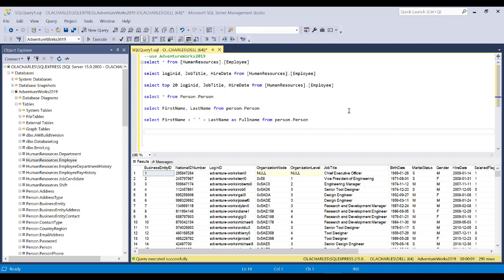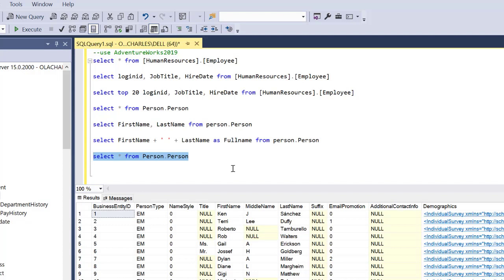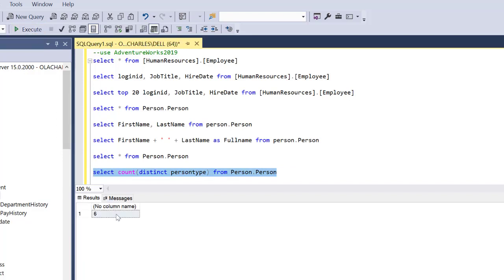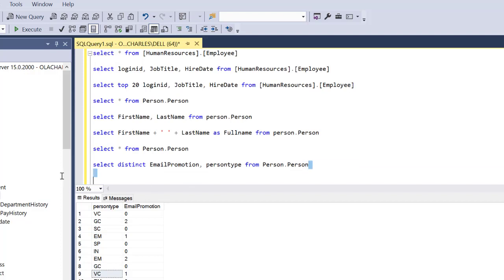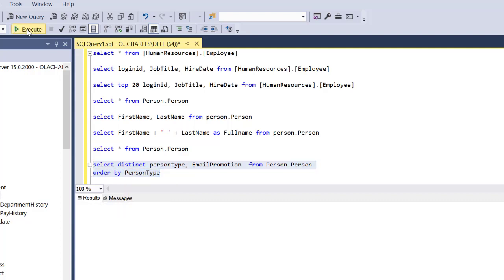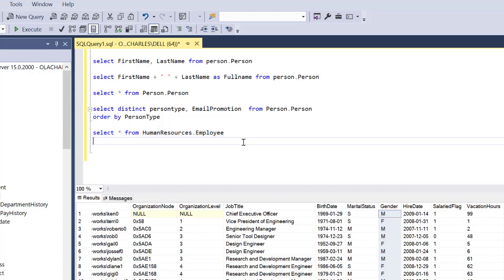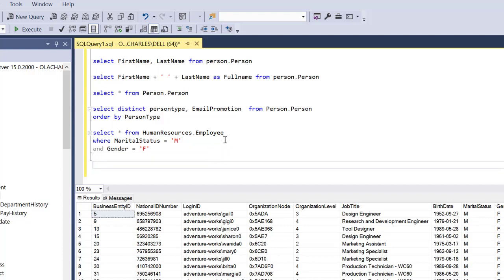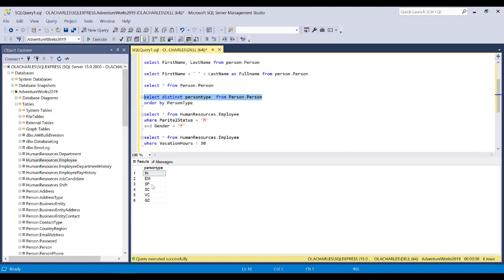Practical SQL for Beginners Using Adventureworks Database Part 2 | DISTINCT and WHERE Command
SQL is one of the fastest-growing programming languages. It is widely used by Data Analyst, Data Scientist, Database Administrators, Backend Developers, etc..

As an aspiring Business Intelligence analyst and Data Analyst, you are often faced with data from different databases as against the conventional Excel files you learnt building visualization with.

You will need to demonstrate a very good knowledge of SQL as business questions will be answered not just through the drag and drops Power BI environment but by demonstrating an understanding which addresses where the data required to answer this question resides in the database, how to retrieve it, what format must it be to be fit for the analysis, etc..

This is why you need to learn Structured Query Language. Business questions beget Queries.

The SELECT Command is the most used of all SQL command, the next to this is the WHERE Command.
To answer business questions, you will have to write more than a SELECT statement. The WHERE command will help you to filter through the results of your query and apply your desire conditions.
In this video, the below query was written to understand how the ‘WHERE’ and ‘DISTINCT’ command works.

select * from HumanResources.Employee
where MaritalStatus = 'M'
and Gender = 'F'

select * from HumanResources.Employee
where VacationHours 'insert less than symbol' 30